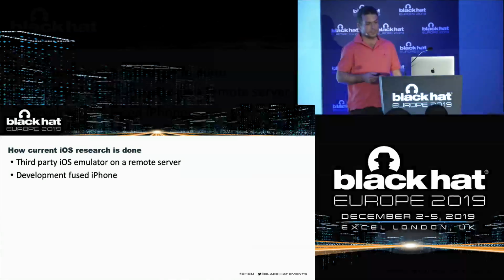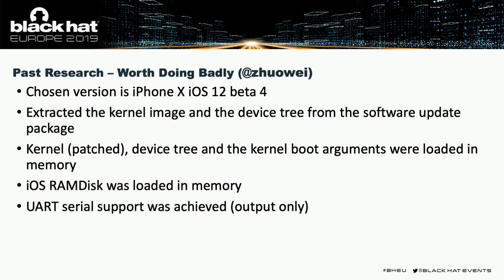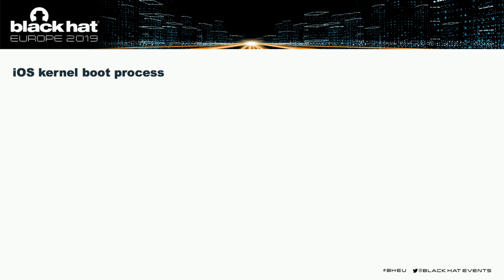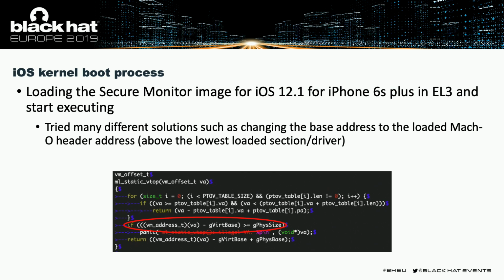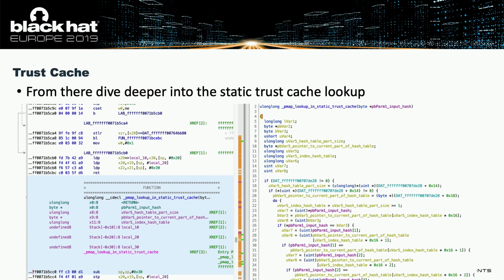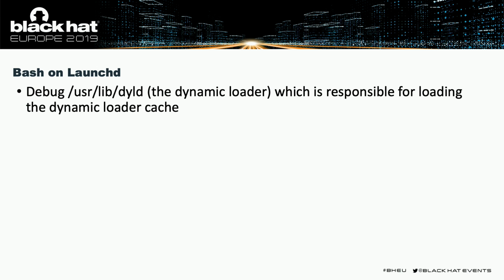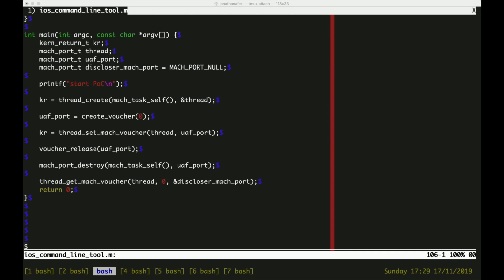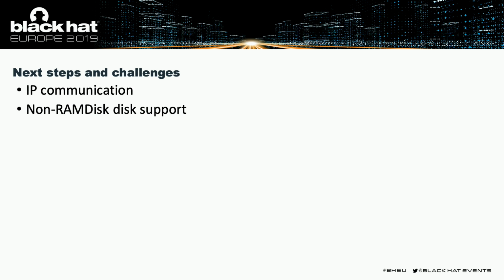Booting the iOS Kernel to an Interactive Bash Shell on QEMU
Booting the iOS kernel on QEMU with an interactive bash shell and a live debugger attached to the kernel. A major step forward in the direction of having a full iOS open source system emulator on QEMU. The research details and demo will be presented in this talk.

By Jonathan Afek